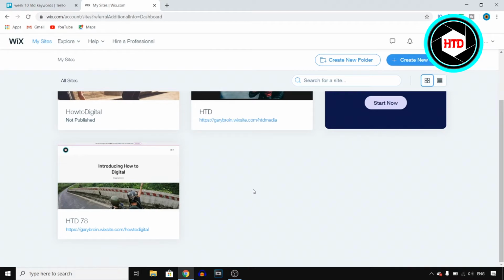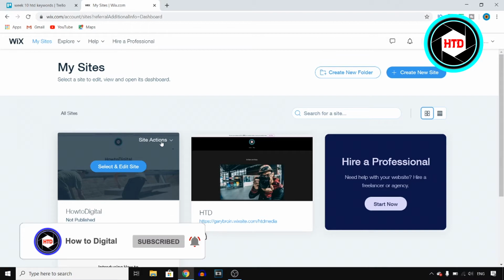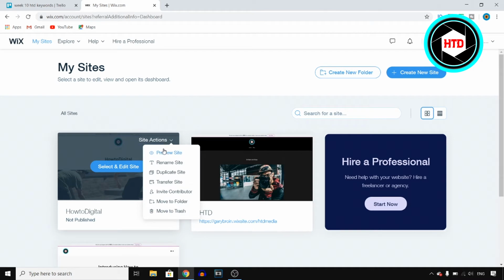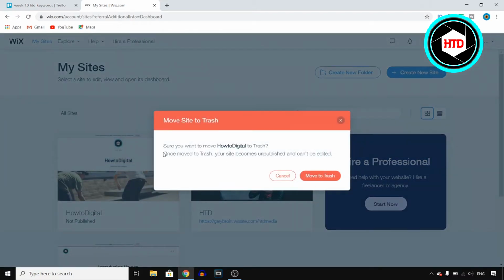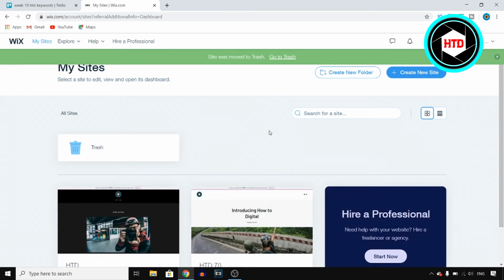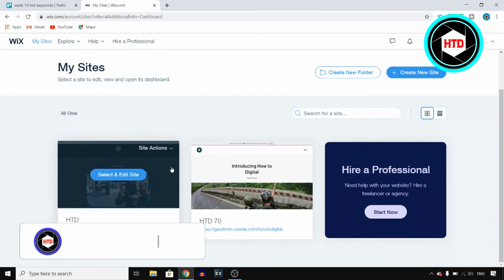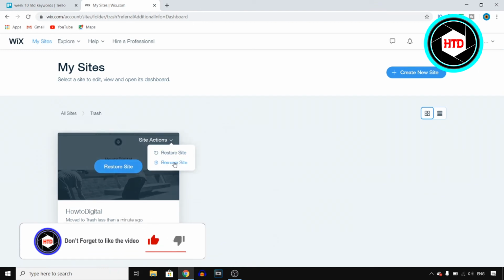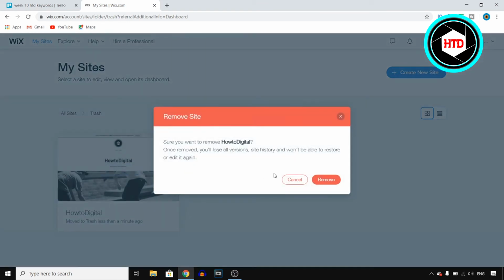How to Delete Wix Website 2025 (Quick & Easy)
Learn How to Delete Wix Website 2025

In this video I show you how you can delete your website on wix. If for whatever reason you want to delete your wix website this is the video you need to see because in this quick wix tutorial I'll show you step by step how you can delete your websites on wix!